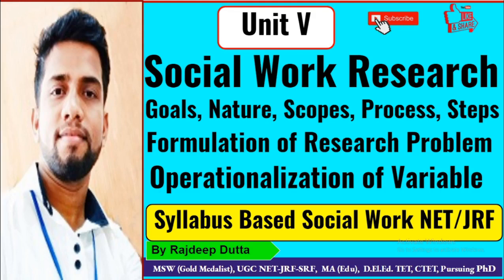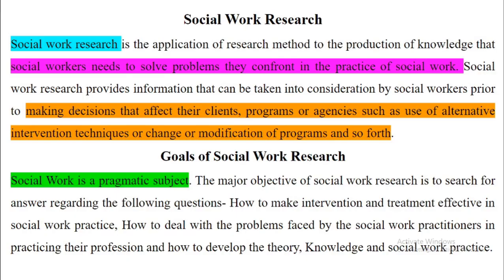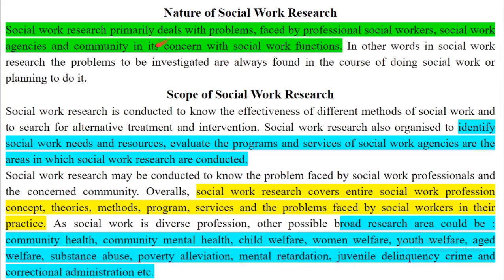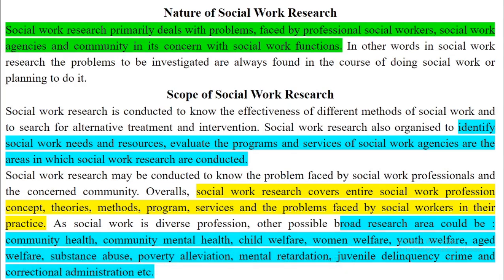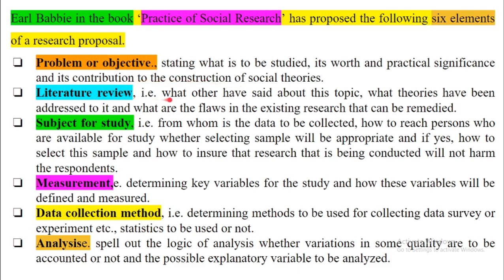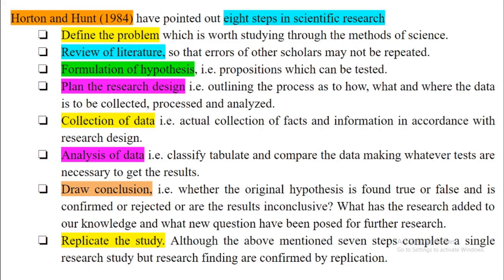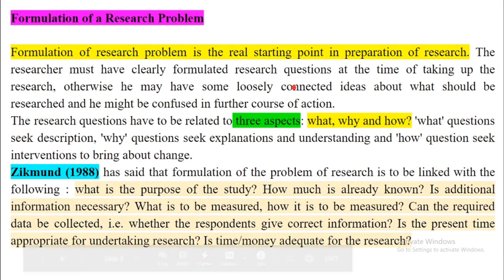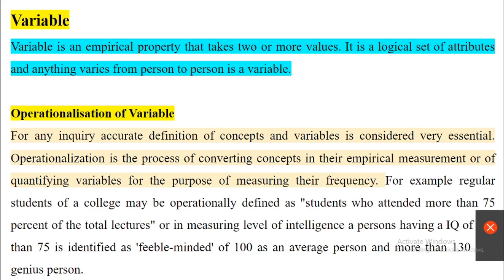NTA UGC NET/JRF 2020 I Social Work I Social Work Research I Unit V I L-01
Social work research- goals, nature, scopes, process, steps, formulation of a research problem, operationalization of variable I UGC NET JRF 2020 I Social Work

5.  UGC-NET/JRF Syllabus Based Videos for Social Work: Link

Also, you can join
1. Join Our Telegram Channel:

2.  Our FACEBOOK Page: Learning INSIDE

3.       Subscription for Complete study materials for SOCIAL WORK NET/JRF Paper 2 on your Google Classroom

Recommended BOOKs Links for You:

NTA UGC NET/JRF Social Work (Paper-II)

1. Arihant Publication
2. R Gupta Publication

NTA UGC NET/JRF (Paper-I)

1. Arihant Publication
2.  R Gupta Practice Papers

About Channel:
Learning INSIDE is a channel which helps you to prepare for all Social Work exams and especially helps you to prepare for NTA UGC NET/JRF, SLET, CDPO, CRET, CUCET entrance, UPPSC Mains, BSW (BA SW), MSW (MA SW) and any jobs in Govt. and NGOs for Professional Social Workers.

Our aim is to learn inside and create an online learning opportunity for our emerging social work professionals.

Keep Supporting :)